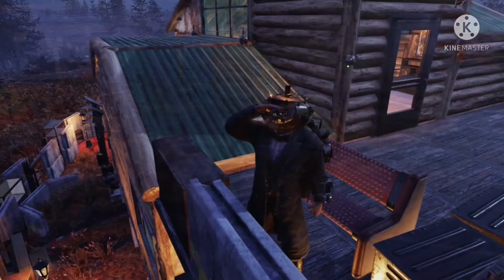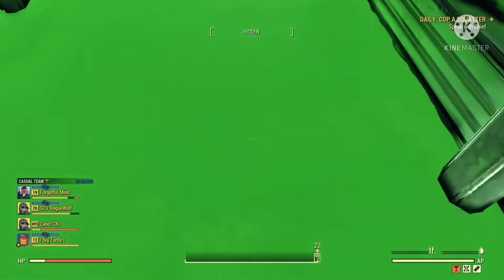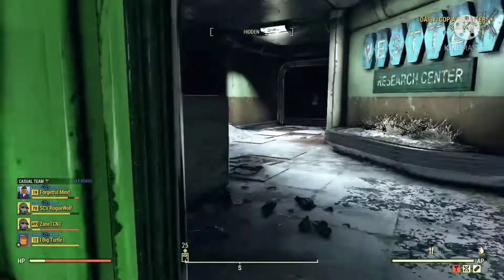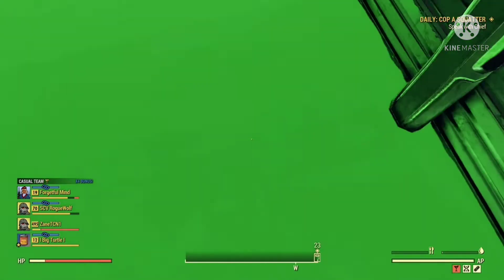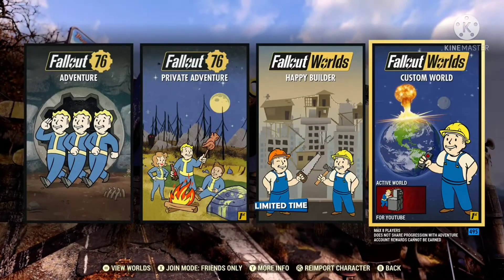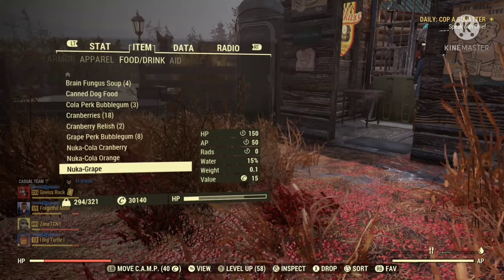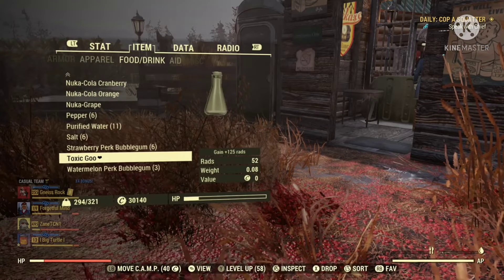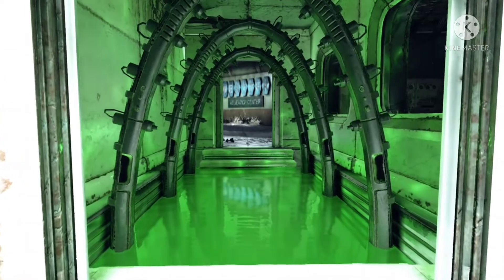Fallout 76 - Season 6 update Toxic Goo Glitched!? and unobtainable!!!